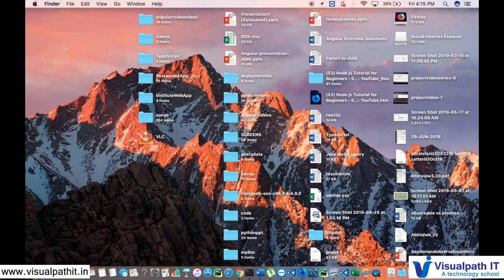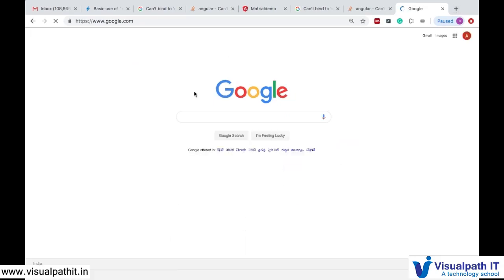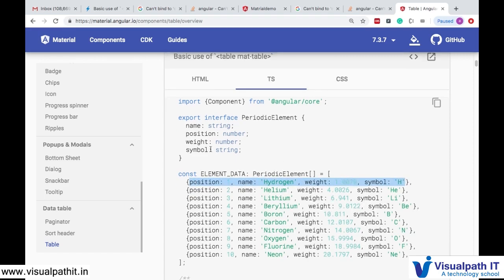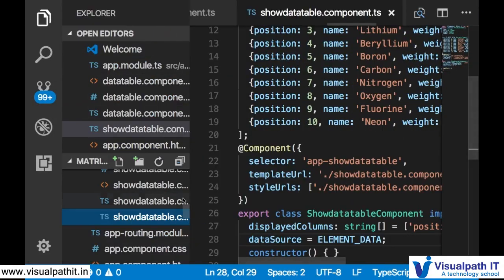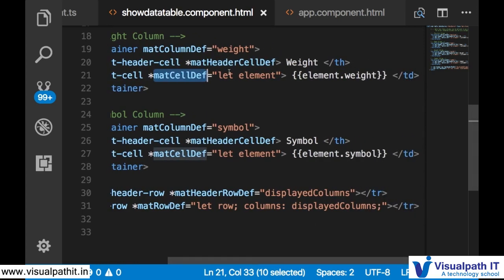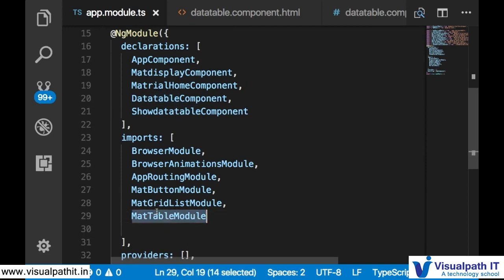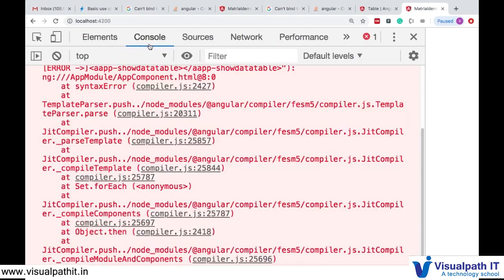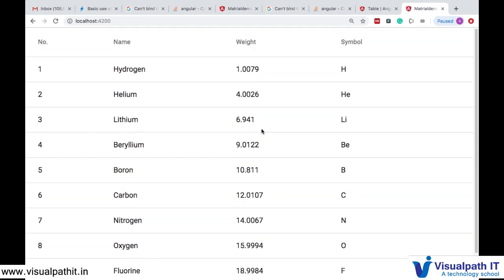Angular material data table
Angular is a typescript based frontend framework which is used to create dynamic web applications.Angular is a Single Page Application.

This tutorial will teach you how to display data in Angular Material tables.

Watch this tutorial to know more about Data table in Angular.